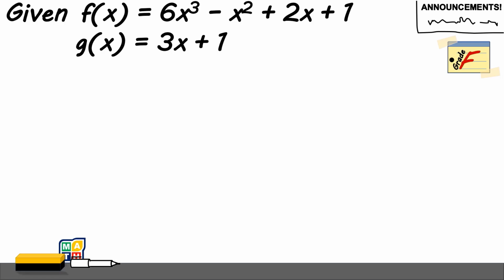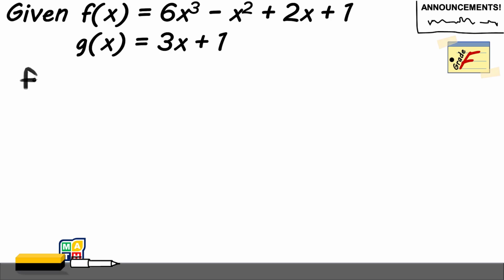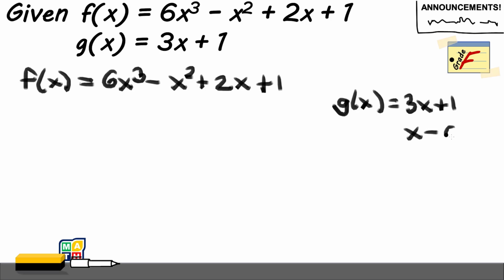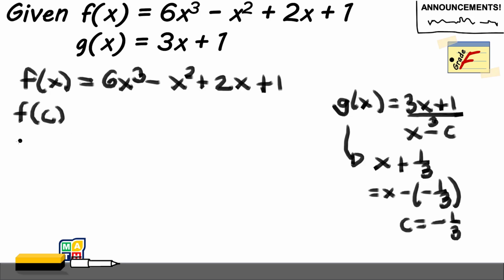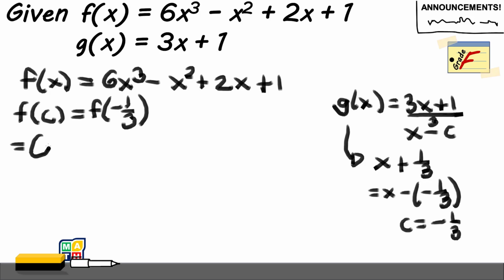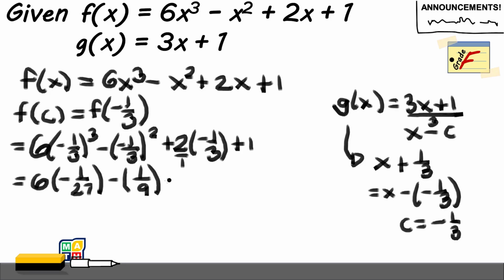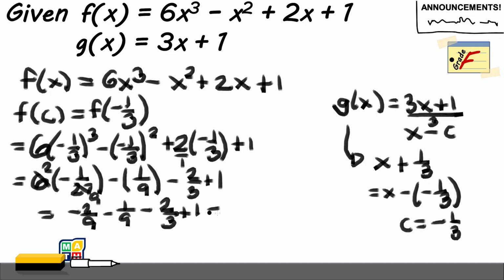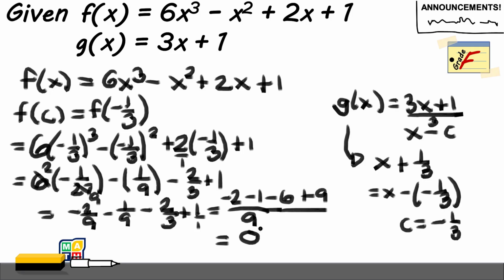Factor Theorem_8 GradeF: Functions: Discussion 49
Factor Theorem

This video discusses how to determine whether the binomial divisor is a factor of the dividend using the Factor Theorem. Also, to determine the remainder, used in this video is the Remainder Theorem.

Credits to
1. MS PowerPoint for video production.
2. Camtasia 2019 for video editing.